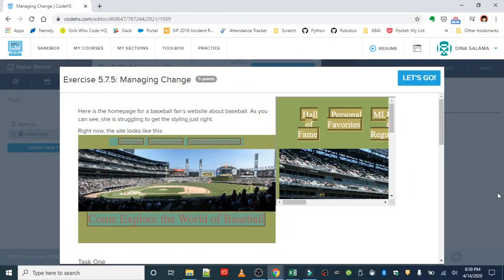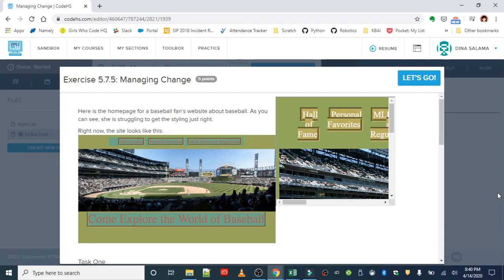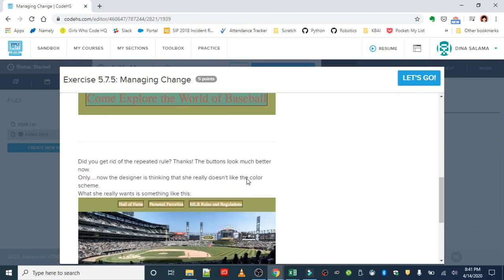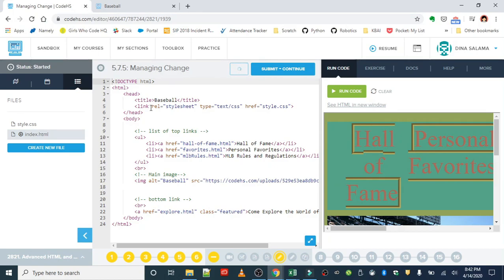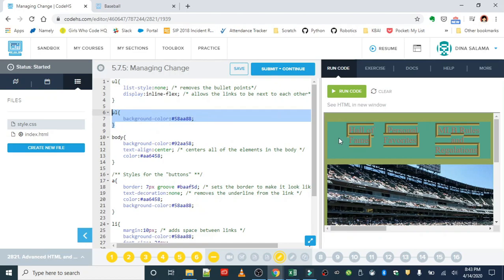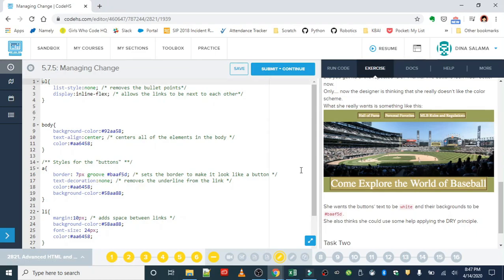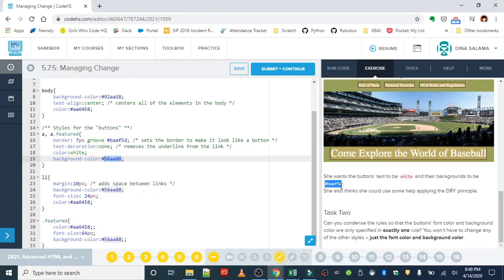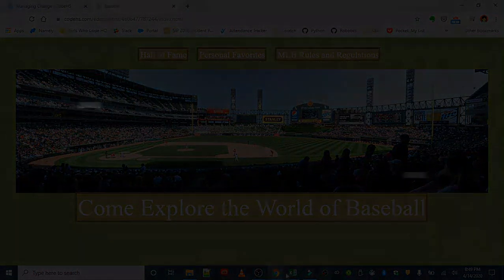Exercise 5.7.5 Managing Change